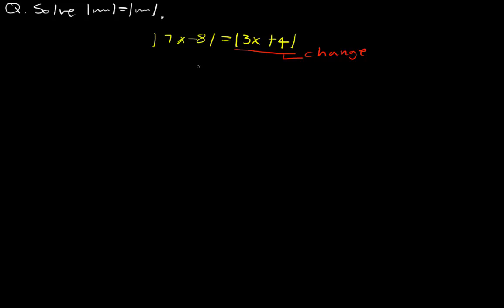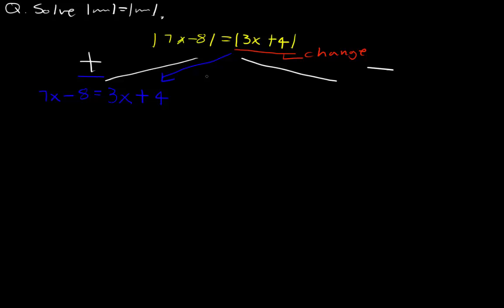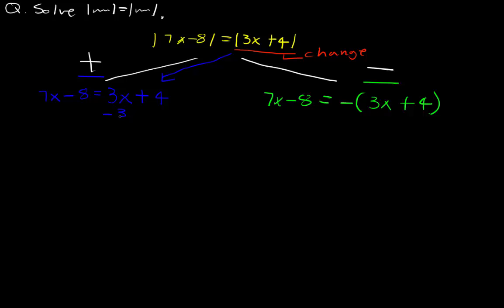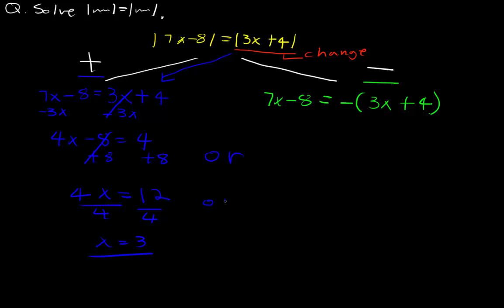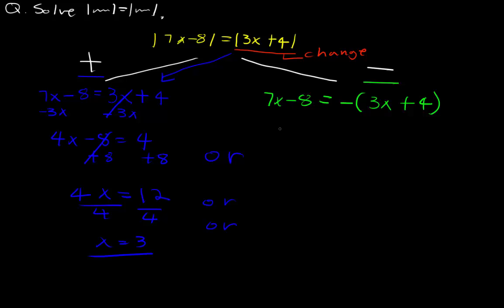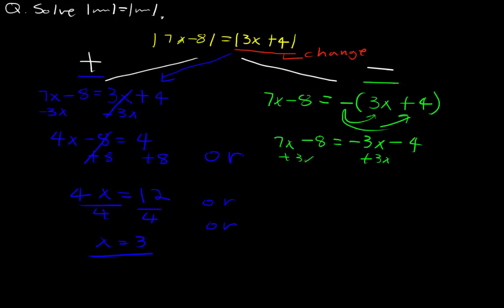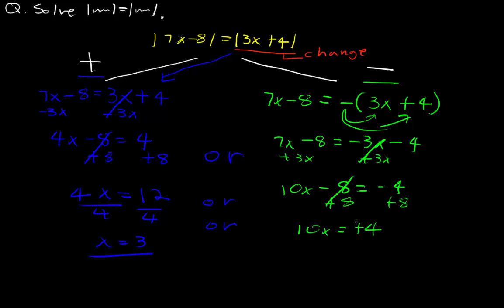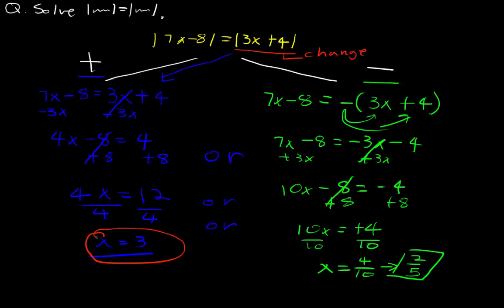Math Algebra - How to solve absolute value equation.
Hello guys! this shawn koon here, I hope you enjoyed this video..!

Hello guys in this tutorial, I talked about how to solve absolute value equation that is been set equal to another absolute value equation. This kind of problem comes on the test pretty often as extra credit or challenge problem, so take a look at it before you go take test ! How to solve absolute value equation equal to absolute value equation. | f(x) | = | g(x) |